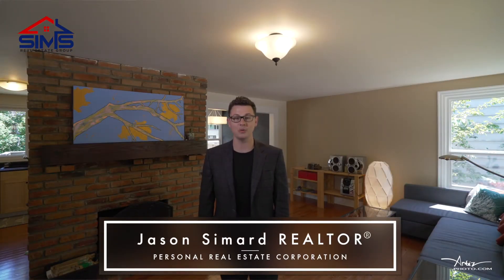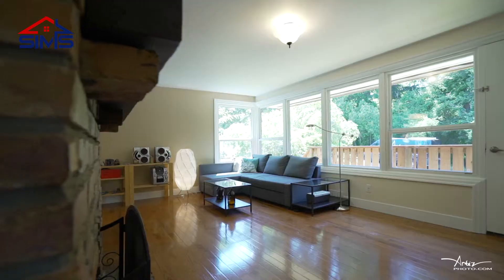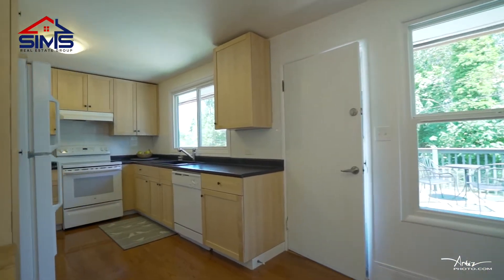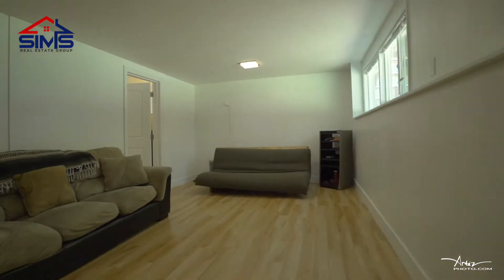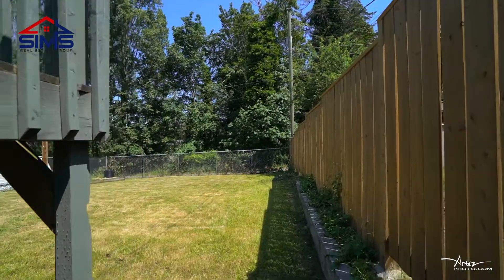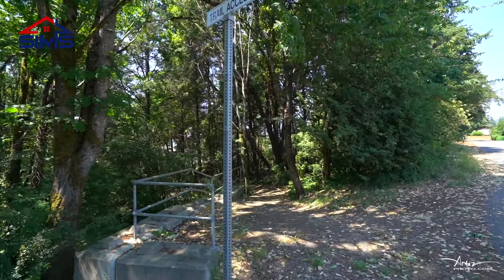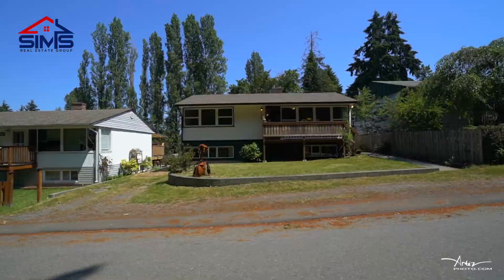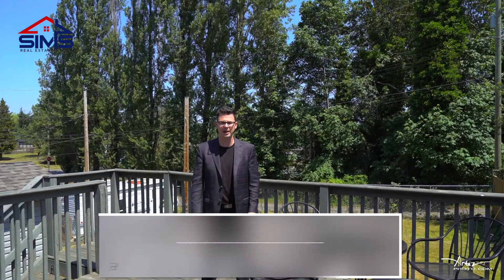738 Connaught Ave - Jason Simard - ARTEZ